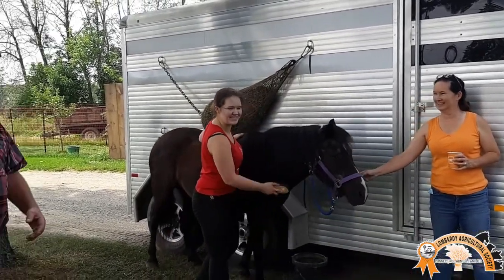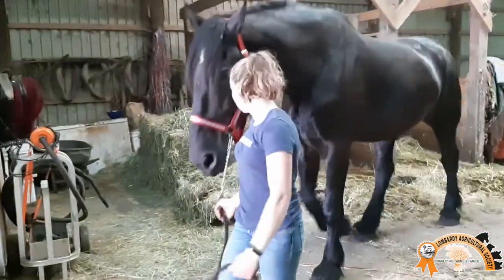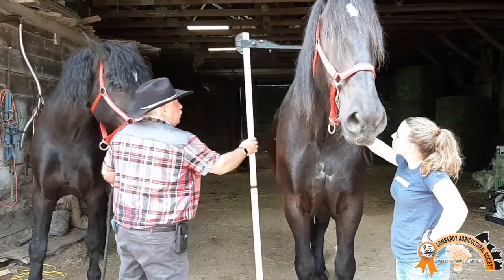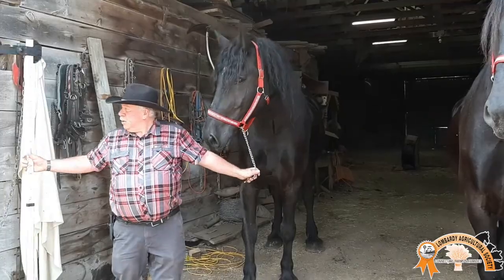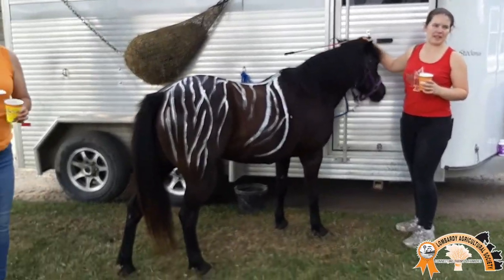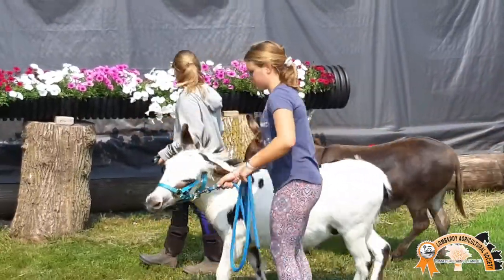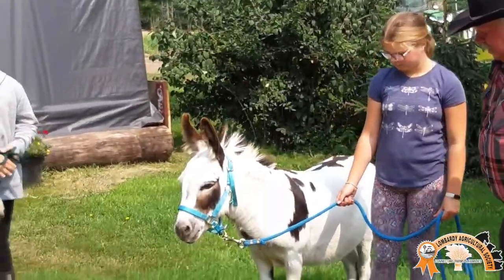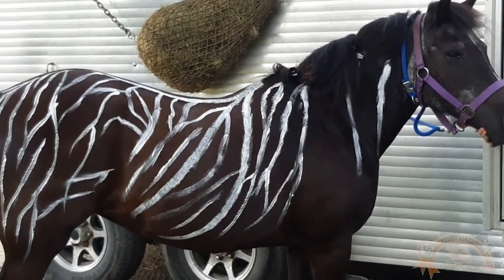Lombard Dale Farm